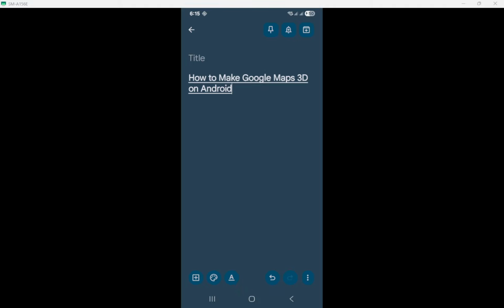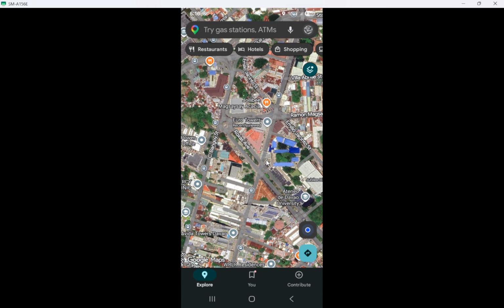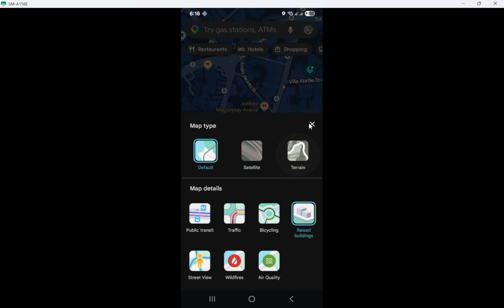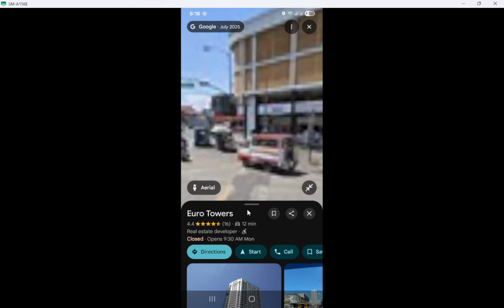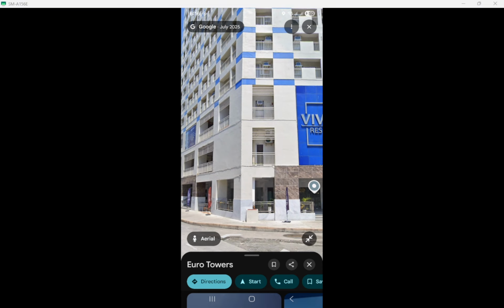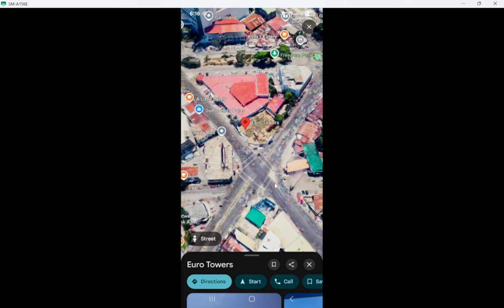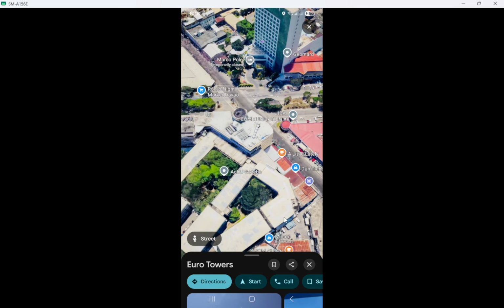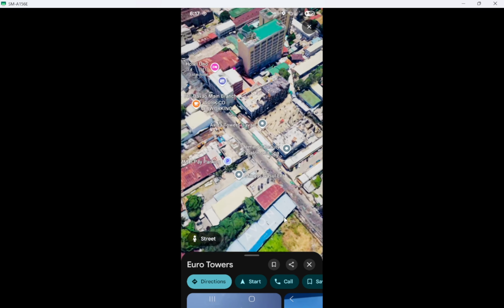How to Make Google Maps 3D on Android [2026 Full Guide]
How to Make Google Maps 3D on Android

In this video, we show you exactly how to make Google Maps 3D on Android. Enabling 3D views on Google Maps enhances your navigation and location exploration experience, making it easier to visualize surroundings and landmarks.

Utilizing this feature can significantly improve your travel planning, urban exploration, and outdoor adventures. The immersive 3D views provide a realistic perspective of areas, allowing for better route selections and an overall enriched user experience.

Technical Specs:
Software: Google Maps; Feature: 3D Mapping